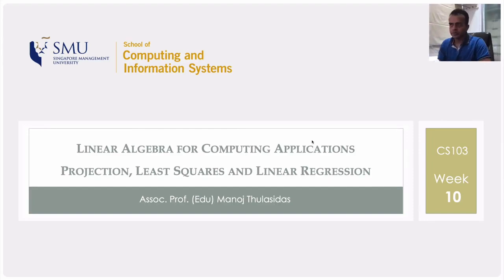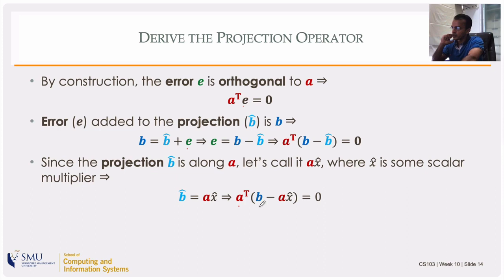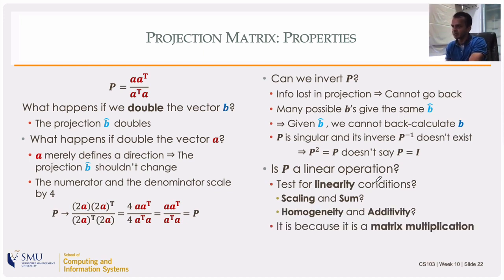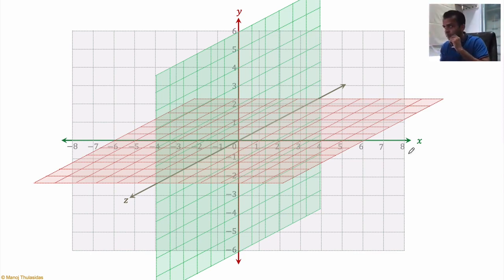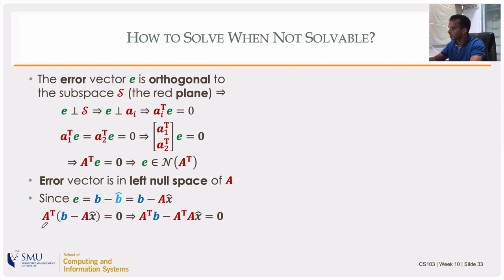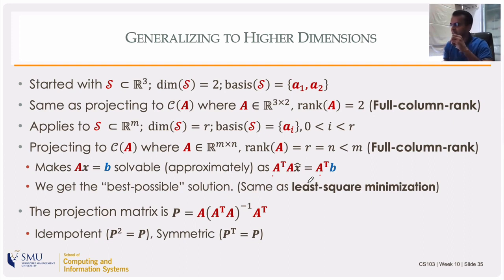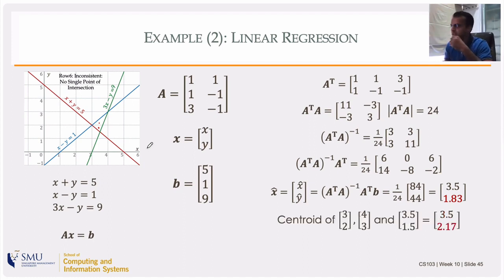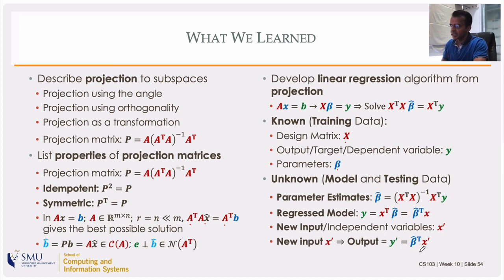LA4CS, Chapter 10: Projection, Least Squares and Linear Regression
For my students of CS103 (Linear Algebra for Computing Studies) at Singapore Management University. Recorded: AY2021-22 Term 1. The book is available at  and